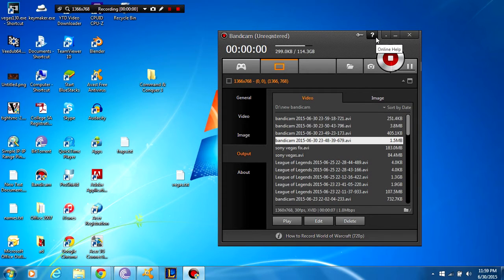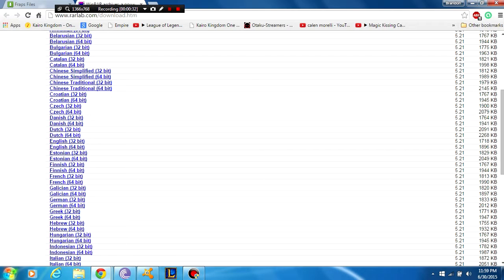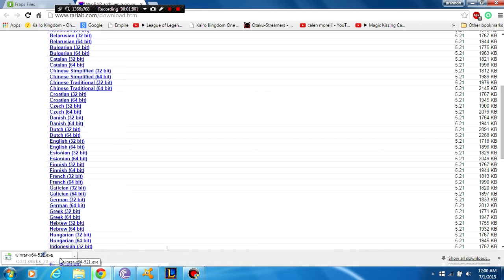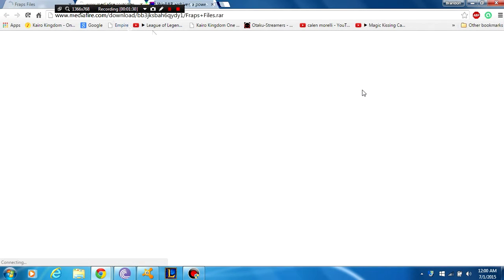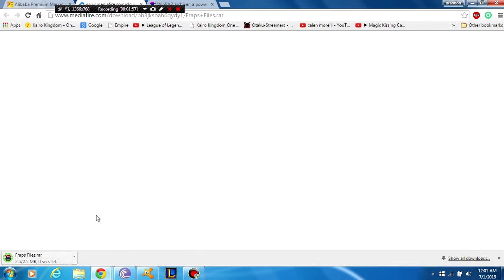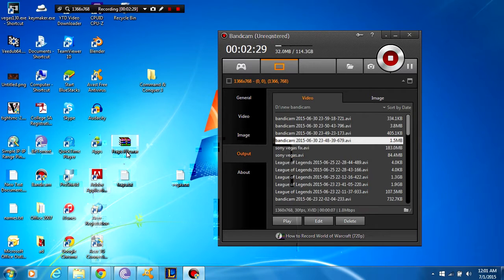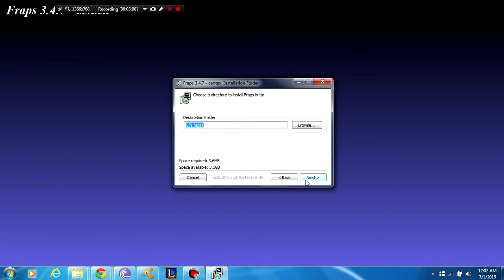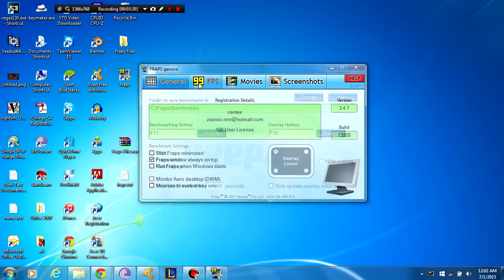How to get Fraps for FREE (2015) (FULL TUTORIAL) PC game recorder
How to get Fraps for FREE, Full Version (2015) (FULL TUTORIAL)
Hey guys this will get you the full version of Fraps for absolutely free in only a few minutes if this helped you leave a like, comment if you need any help and maybe subcribe :)